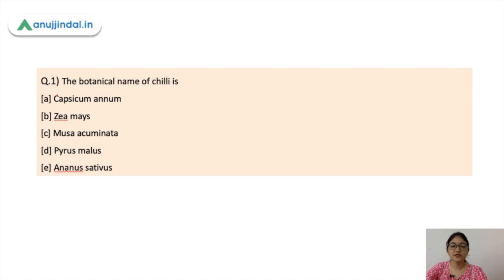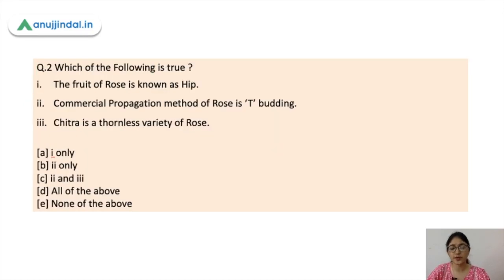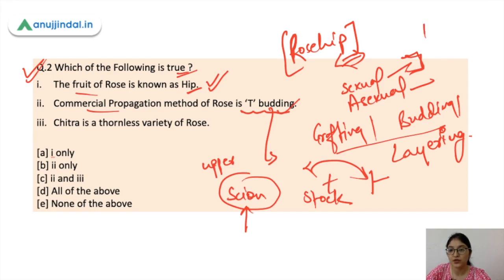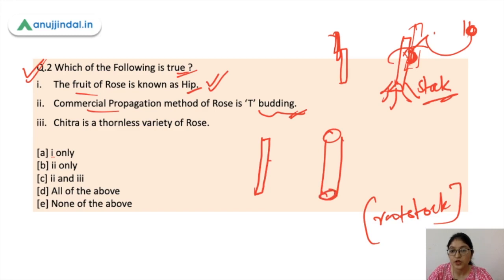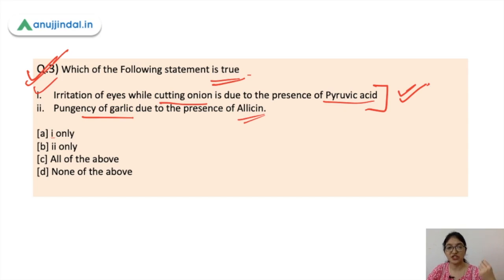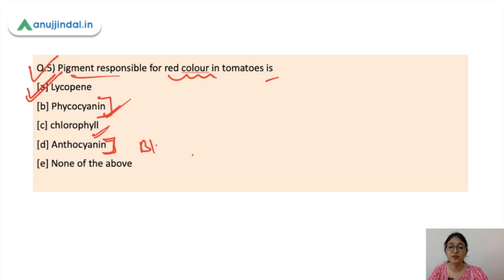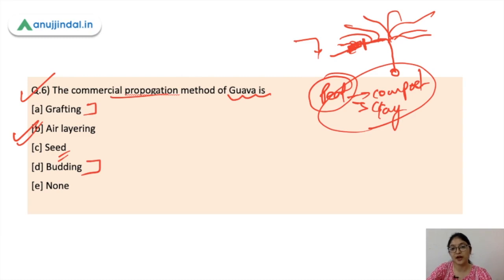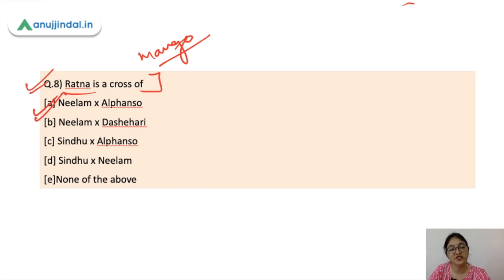NABARD Grade A & B | ARD Static MCQs | - Horticulture By Pooja Ma'am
In this series, we will be discussing important questions covering static topics of Agriculture and Rural Development.